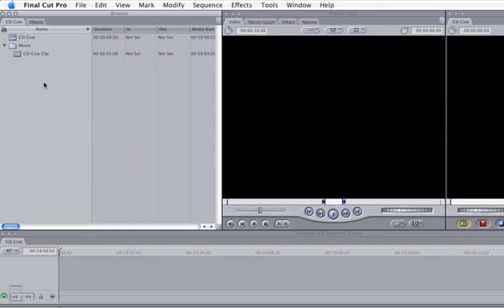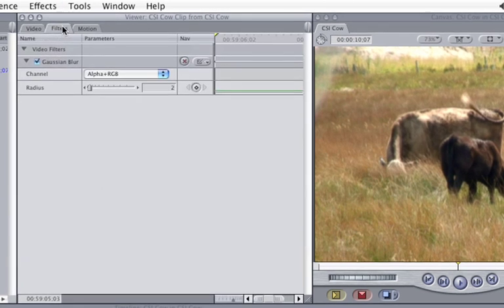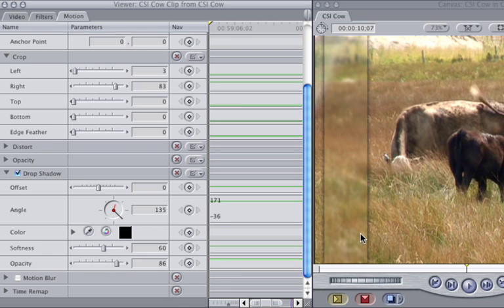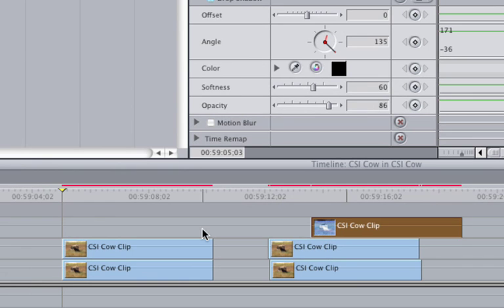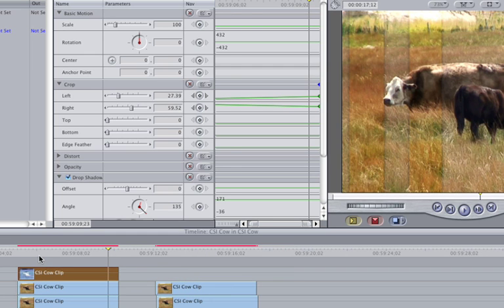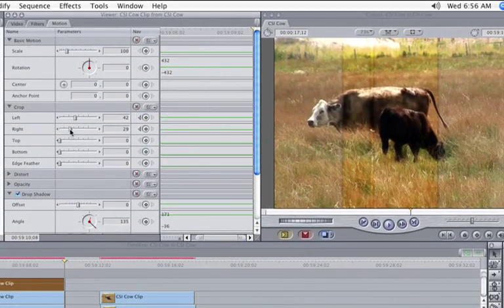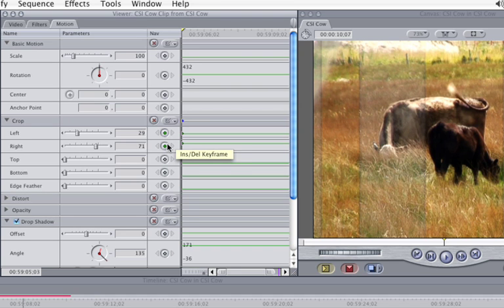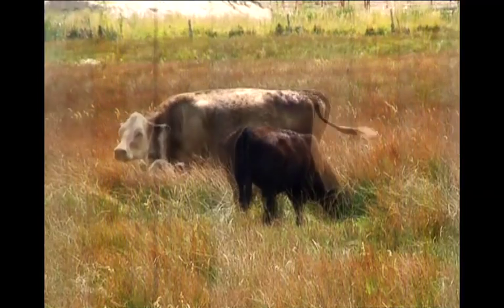CSI: COW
Theres nothing like glass panes moving randomly on a screen. In this Final Cut Pro tutorial learn to create the stunning bars like the ones in the show open to CSI: Miami. Follow along with Stephen Smith, the Final Cut sleuth, to learn how easy this effect really is.